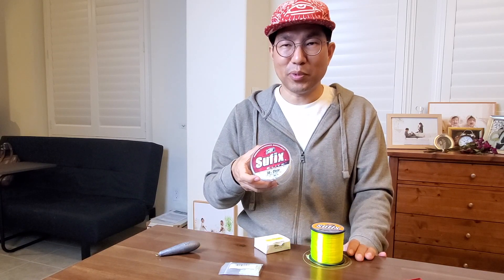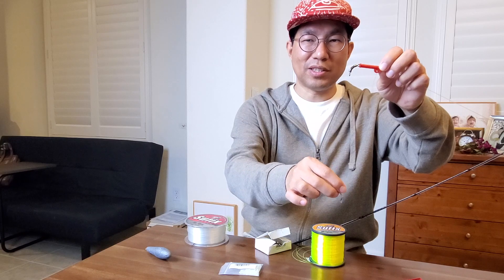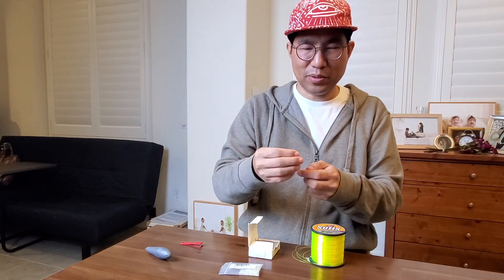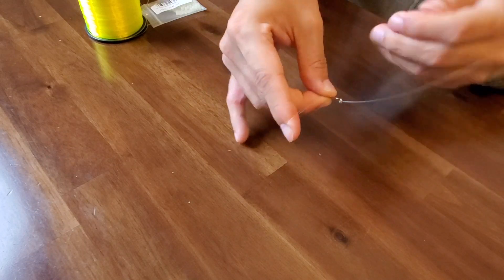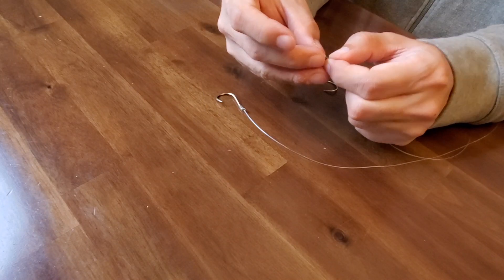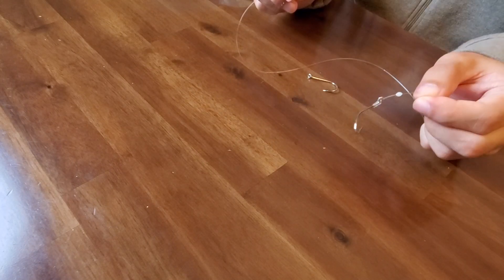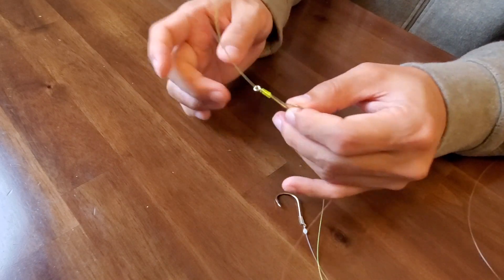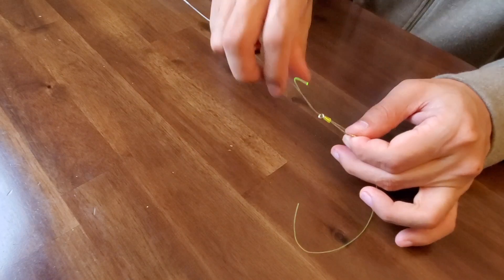How to make a "Halibut Rig", Sliding two hooks rig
For halibut fishing, I prefer to use
30lb braid line - [FG note] - 30lb mono line -Slider - [uni note] - 3 joint swivel - [uni note] halibut rig.

Braid : Suffix Gore 832 30lb
Mono: Suffix elite mono 30lb
Hook : 3/0 High carbon steel hook 92553N (from aliexpress)
Swivel: stainless steel 3 joint swivel (from aliexpress)
Soft Rubber : 3x4mm natural soft (from aliexpress)